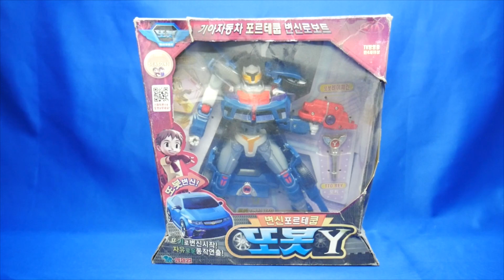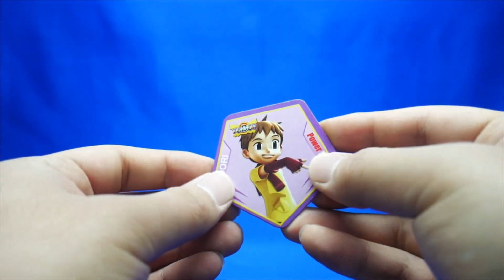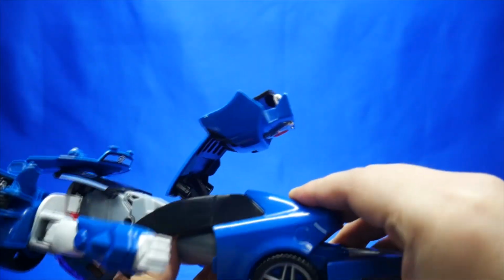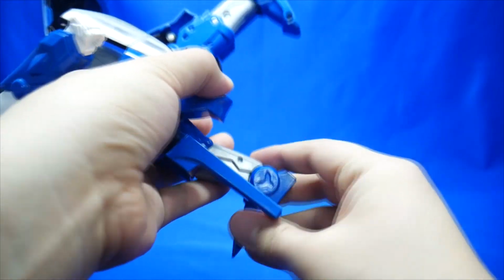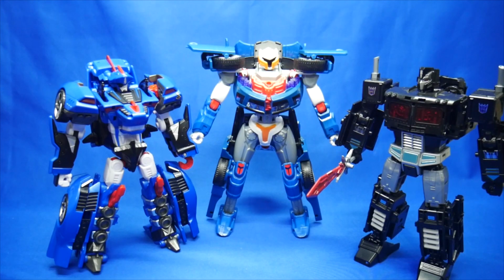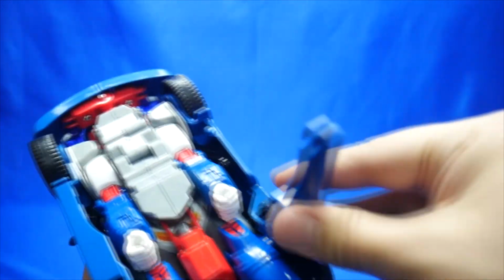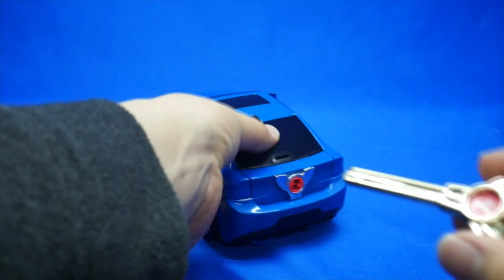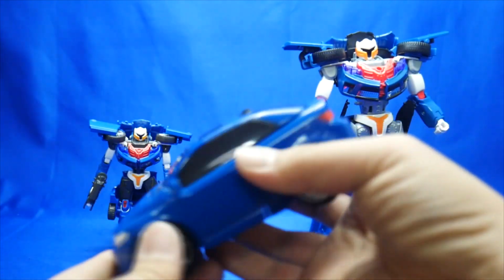Tobot Y - 10th Anniversary Review / 또봇 10주년 기념 또봇 Y 원어민 영어 리뷰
Reviewing Korean robots and franchises with advanced language geared to adults, but generally for anyone.

Comment on this video on my Twitter!
트위터에 댓글 남겨주세요!